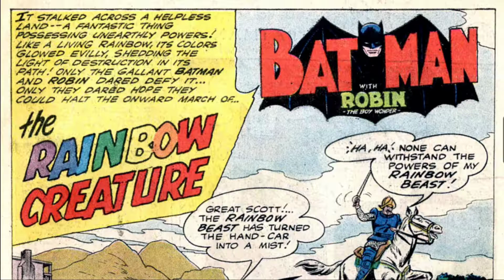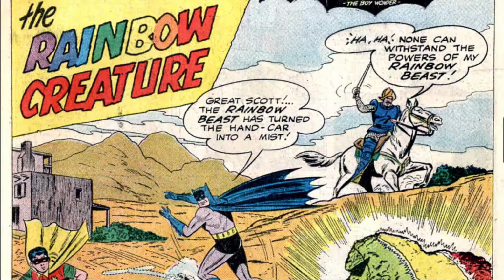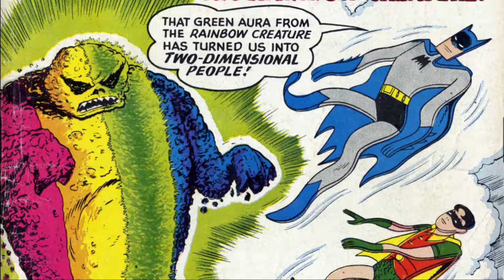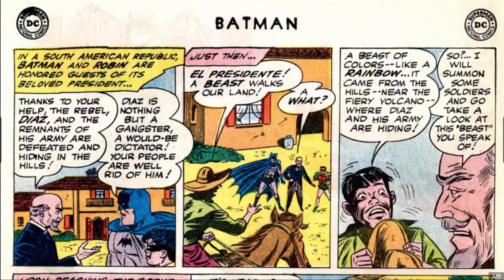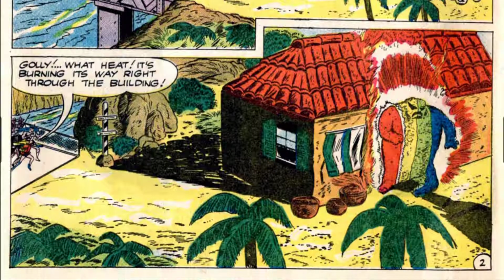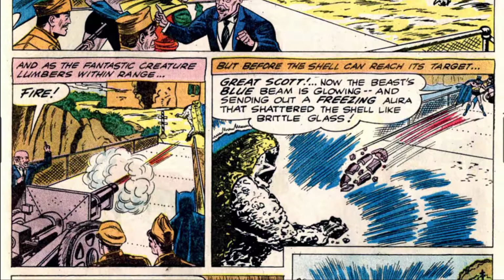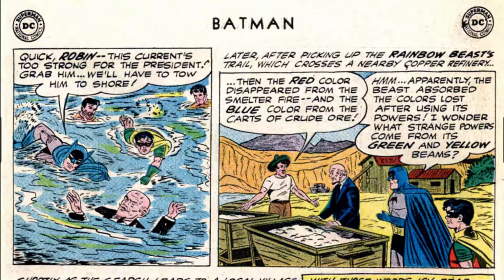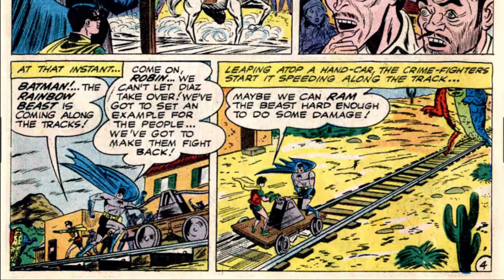Batman: The Black Casebook Part 9 Batman #134 The Rainbow Creature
The Black Casebook is a modern reprint of Golden Age and Silver Age comics which were used by Grant Morrison on his Batman run.

I hope you enjoyed the video, if so, please like it!